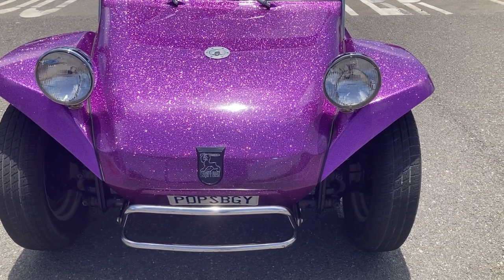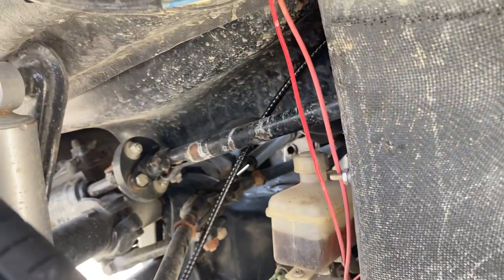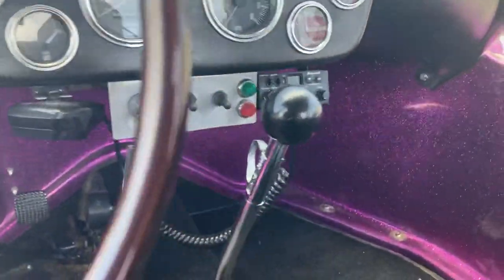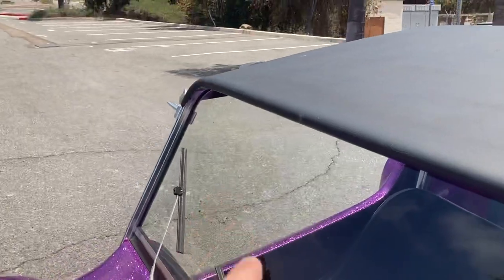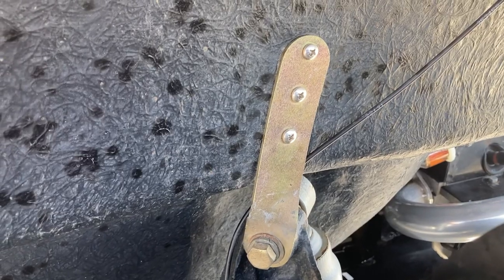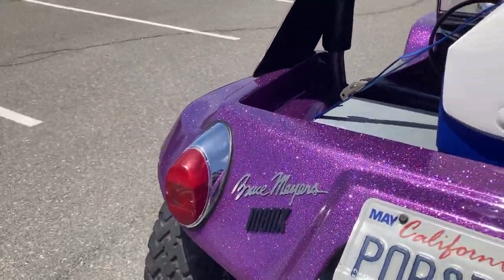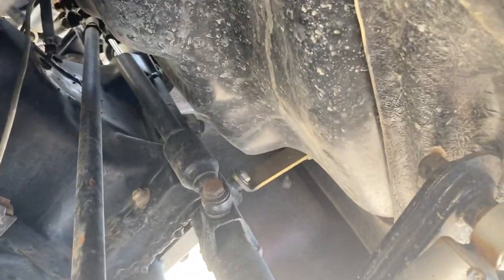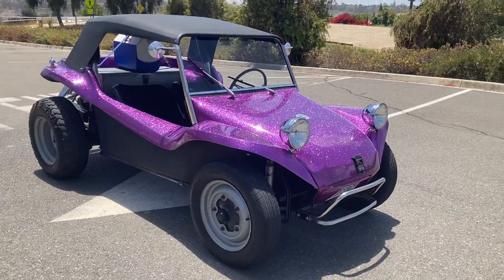Signature Series Manx Walkaround